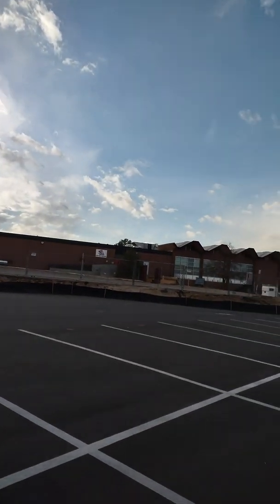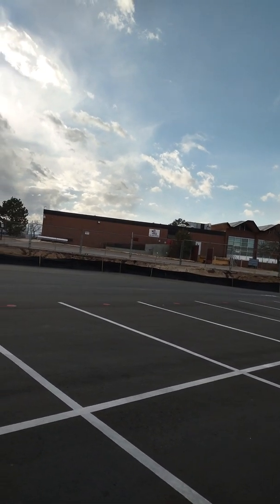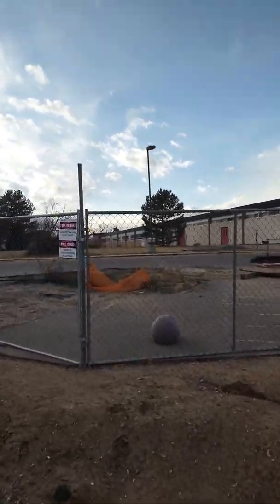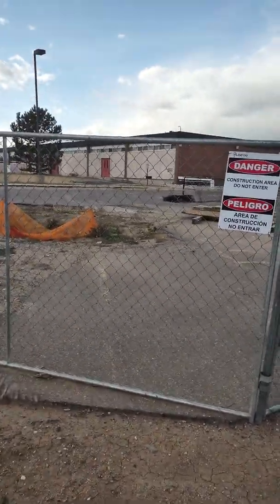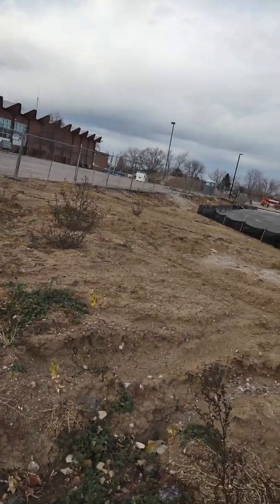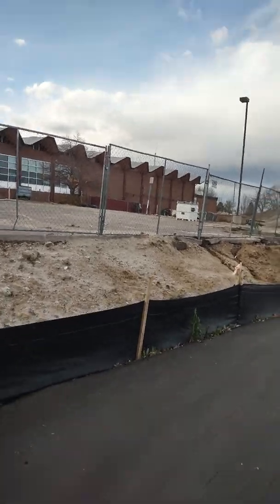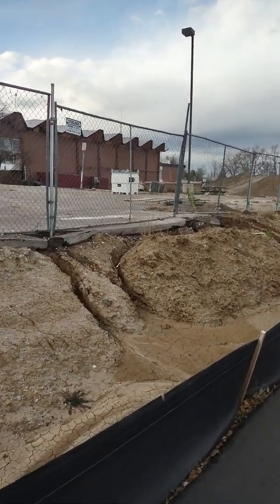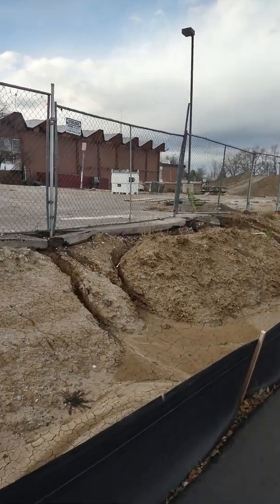Goodbye old Jr. high! hello new middle school! memories forever 💗